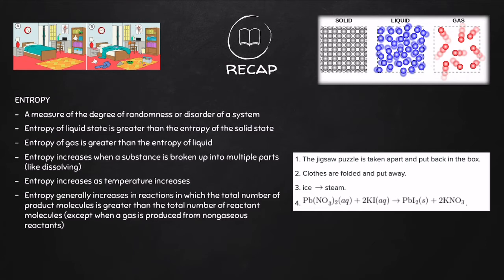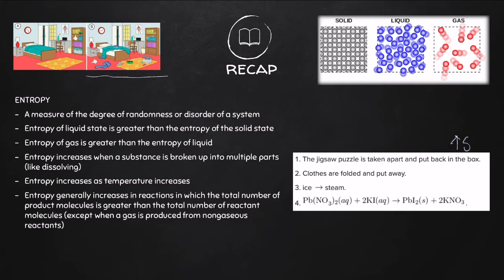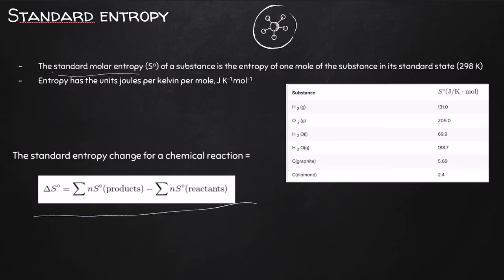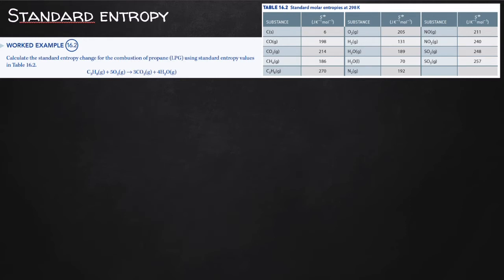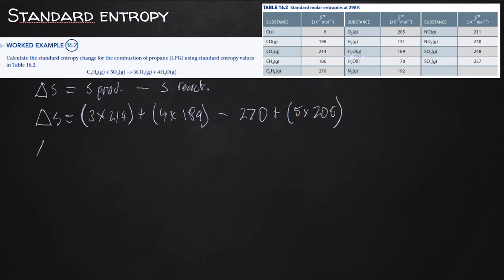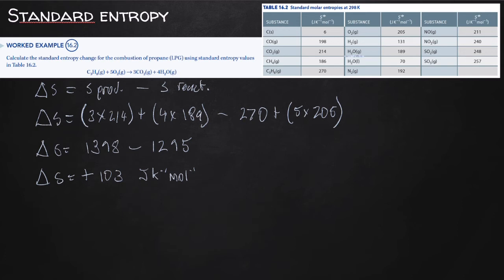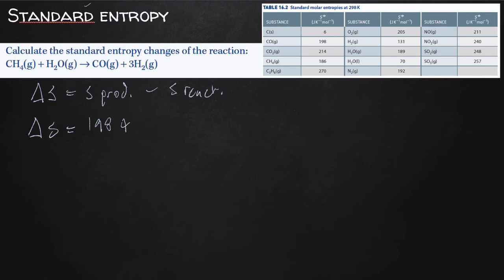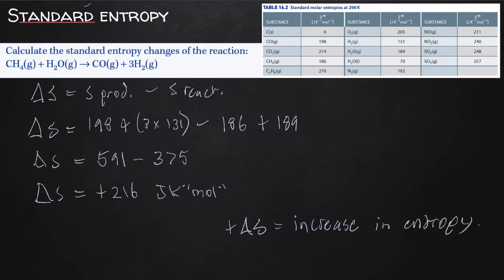Calculating Change in Entropy